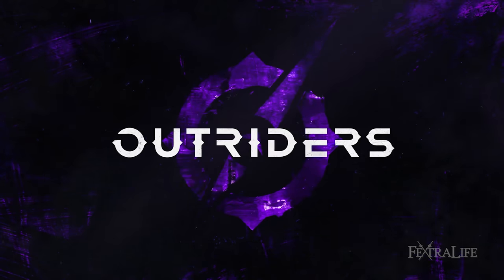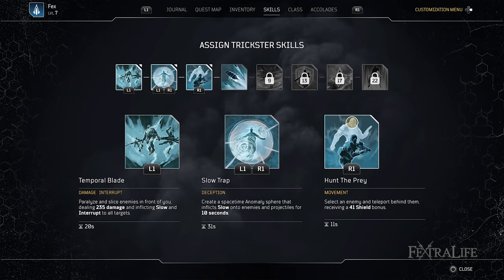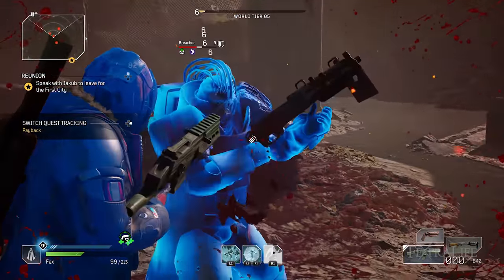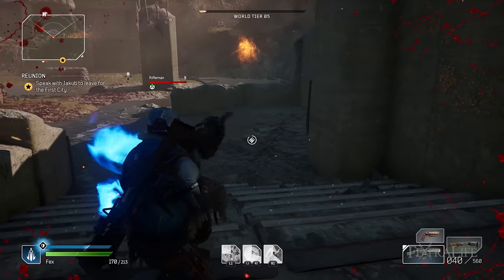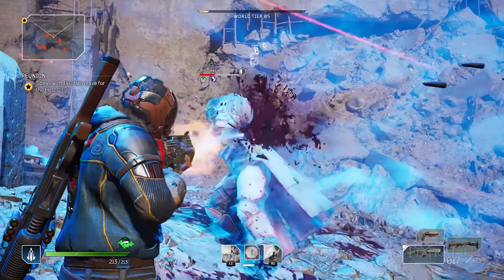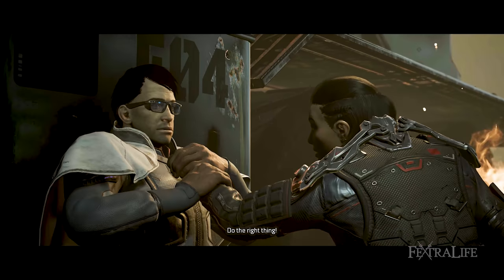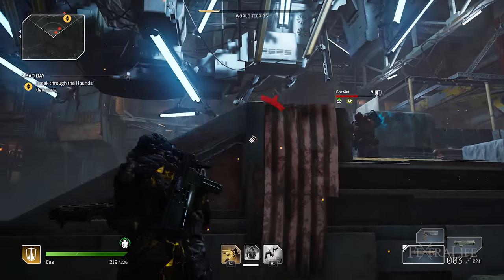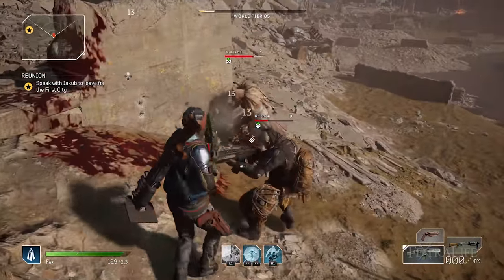Outriders Gameplay Demo Review: Our Impressions on Classes, Skills, Legendary Loot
Outriders Gameplay Demo Review: Our Impressions on Classes, Skills, Legendary Loot. We checked out Outriders Demo in Multiplayer and solo, tested out the classes, and farmed some legendary loot! These are our First Impressions, Reactions, and thoughts about the game. The footage is from Playstation 5, but the game is available on PC, PS4, PS5, Xbox One, Xbox Series X, and Stadia.

Timestamps
00:00 About Outriders Demo
00:42 Classes of Outriders
01:30 Understanding Outriders
03:20 Outriders Loot & Builds
04:00 Monetization
04:32 Cross-Play
05:00 Things to polish
05:50 PvP vs PvE

About Outriders

Outriders is a 1-3 player co-op RPG shooter set in an original, dark and desperate sci-fi universe. As mankind bleeds out in the trenches of Enoch, you’ll create your own Outrider and embark on a journey across the hostile planet. With rich storytelling spanning a diverse world, you’ll leave behind the slums and shantytowns of the First City and traverse forests, mountains, and desert in the pursuit of a mysterious signal. Combining intense gunplay with violent powers and an arsenal of increasingly twisted weaponry and gear-sets, OUTRIDERS offers countless hours of gameplay from one of the finest shooter developers in the industry,
Outriders Features

    Four Unique Classes: Create and customize your own OUTRIDERS and choose from one of four unique classes to annihilate your enemy – each with its own devastating array of abilities.
    A Dark and Desperate Journey: Discover the hostile planet of Enoch as you embark on a journey to the source of a mysterious signal.
    Intense Shooter & Deep RPG: A true genre-hybrid, OUTRIDERS combines brutal and bloody combat with deep role-playing systems – including sprawling skill trees and endless gear modifications.
    A co-op of up to Three Players: Play single-player or join up to two friends in drop-in drop-out co-op as you tackle the horrors of a hyper-evolved planet.
    Scavenge and Adept: Customize and upgrade your Outrider with countless items of mod-able guns and gear, as you leave humanity behind.

Outriders Release Date

Outriders is a co-op shooter developed by People Can Fly and published by Square Enix that will be released in April 2021 for PlayStation®4, PlayStation®5, Xbox One, Xbox Series S/X, Steam, and Stadia. A demo will be publicly available on February 25, 2021.

    Official Release Date: April 1, 2021.
    Demo Release Date: February 25, 2021.

Outriders System Requirements
Minimum Requirements

    OS: Windows 10
    Processor: Intel I5-3470 / AMD FX-8350
    Memory: 8 GB RAM
    Graphics: Nvidia GeForce GTX 750ti / AMD Radeon R9 270x
    DirectX: Version 11
    Storage: 70 GB available space
    Additional Notes: 720p / 60fps

Recommended Requirements

    OS: Windows 10
    Processor: Intel i7-7700 / AMD Ryzen 5 1600
    Memory: 16 GB RAM
    Graphics: Nvidia Geforce GTX 1060 6GB / AMD Radeon RX 480 8GB
    DirectX: Version 12